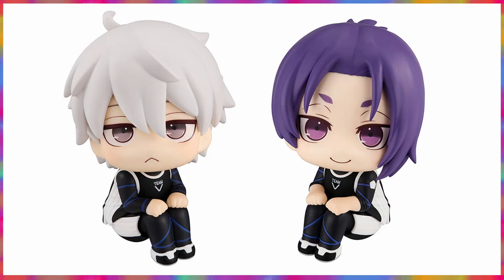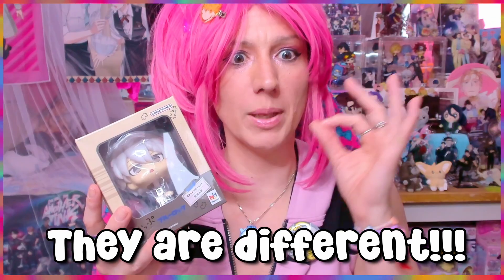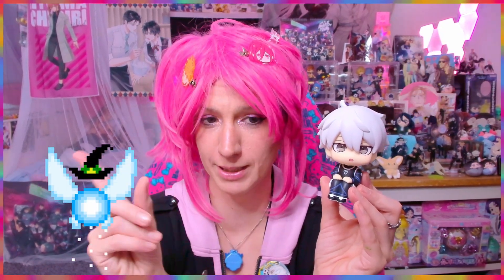Figure & Chat - I FINALLY GOT THE NAGI LOOK UP FIGURE!